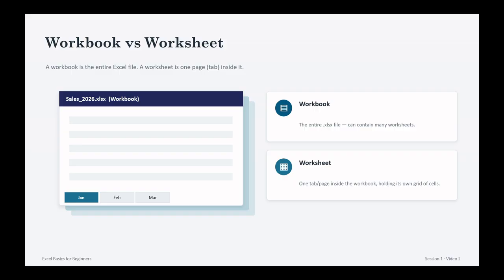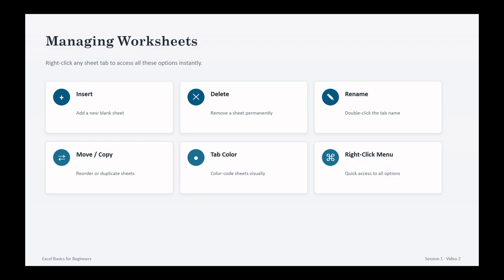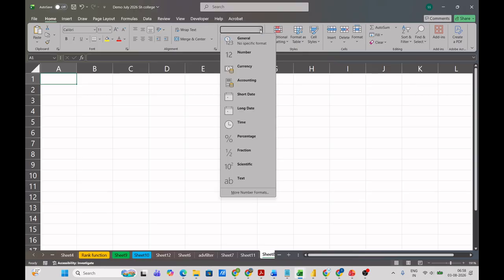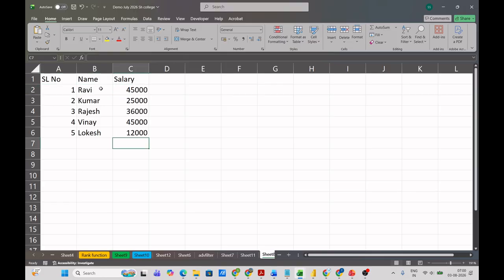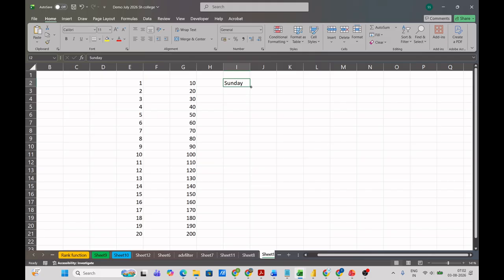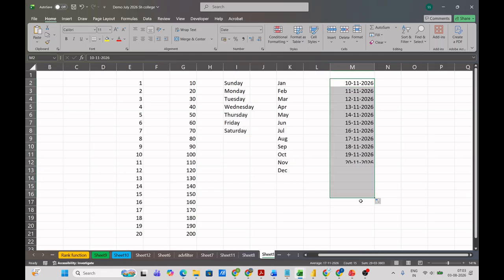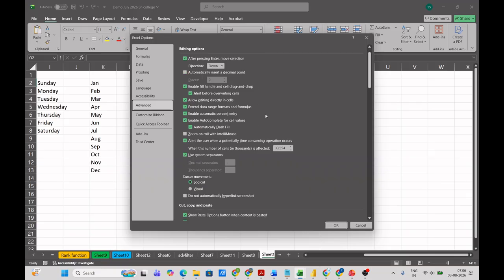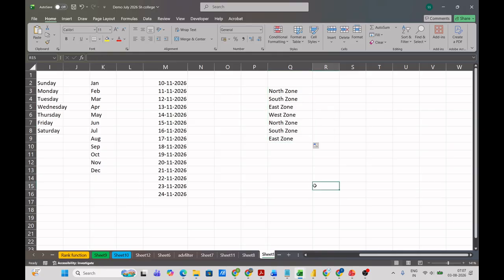Excel002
Continue your Excel journey! In this video, you'll learn the difference between a workbook and a worksheet, how to manage sheets (insert, delete, rename, color-code), enter different data types correctly, and speed up data entry using Autofill and Flash Fill.

⏱️ Timestamps
0:00 Introduction
0:30 Workbook vs Worksheet
1:30 Managing Worksheets
2:30 Data Types in Excel
3:30 Entering & Editing Data
4:15 Autofill Explained
5:15 Custom Lists & Flash Fill
6:15 Live Demo
7:15 Recap

◀️ Previous video: Excel Interface & Navigation [link]
▶️ Next video: Excel Formatting + Rows & Columns [link]